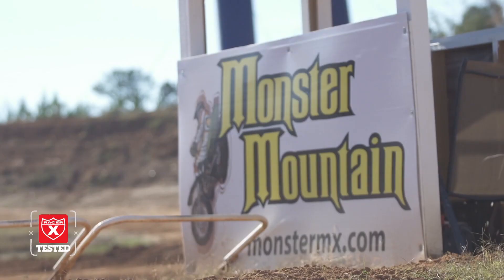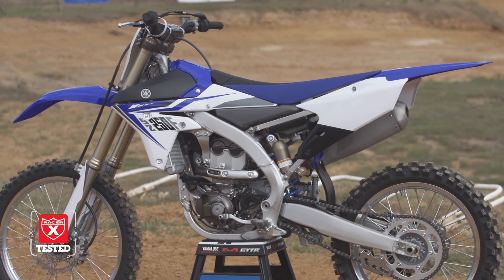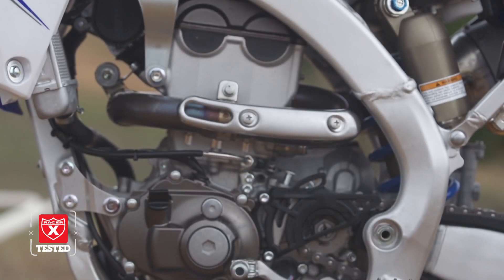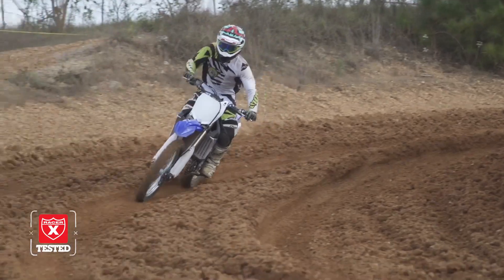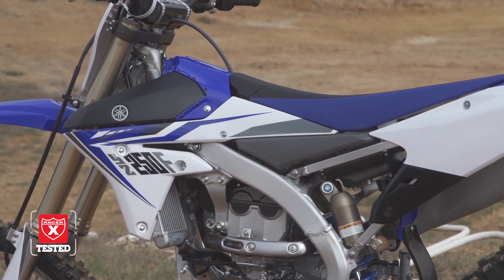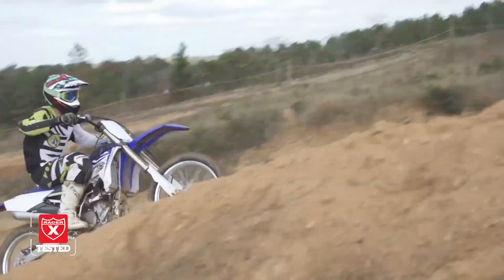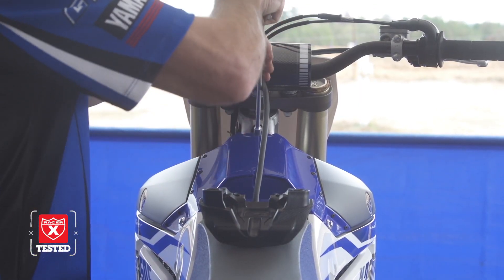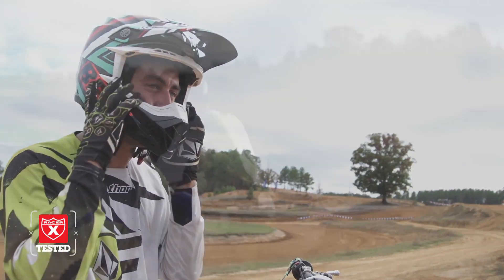Racer X Tested: 2014 Yamaha YZ250F Intro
Racer X's Jordan Roberts flew down to Montgomery, Alabama, for the 2014 Yamaha YZ250f Media Intro at Monster Mountain. We talk to Yamaha's Steve Butler before throwing a leg over the all-new bike to throw down some laps.

Film/Edit: